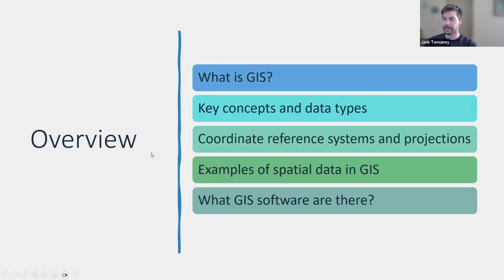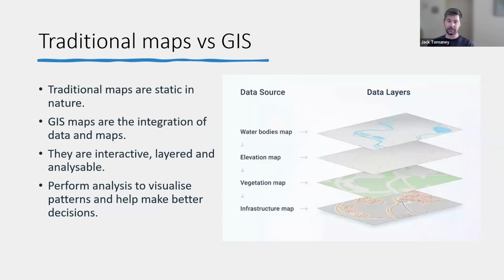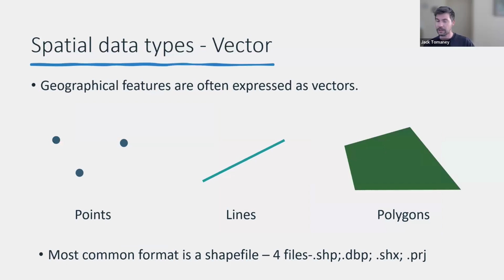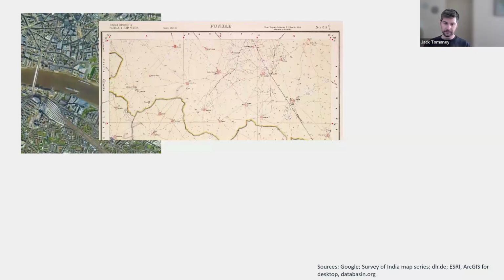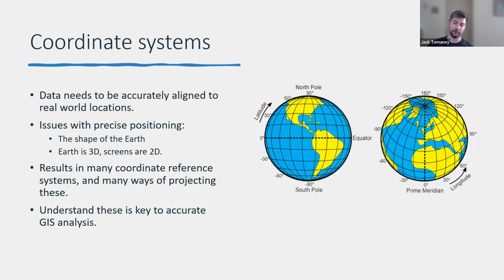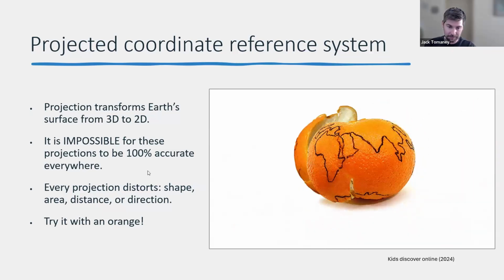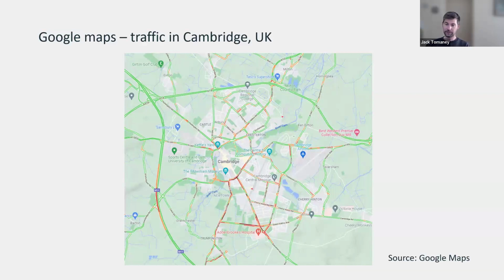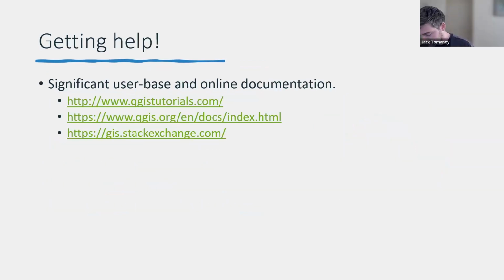Introduction to GIS | GIS Clinic Feb 2026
This video provides an introductory overview of GIS including key concepts, data types, coordinate reference systems, and software options.

Take your first step towards becoming a GIS practitioner!

*Featuring:*
Jack Tomaney, University of Cambridge

Edited for YouTube by Dan Edwards, MAHSA Project